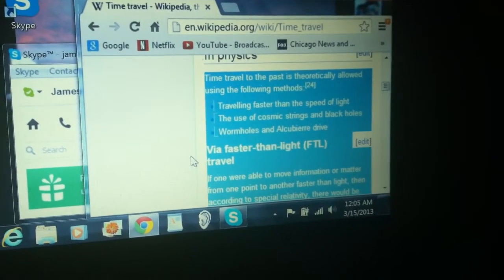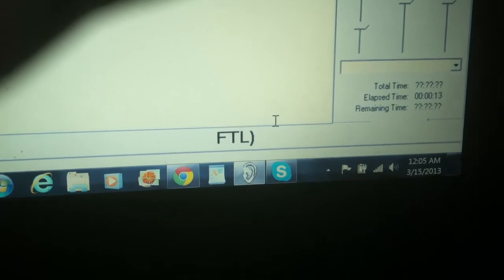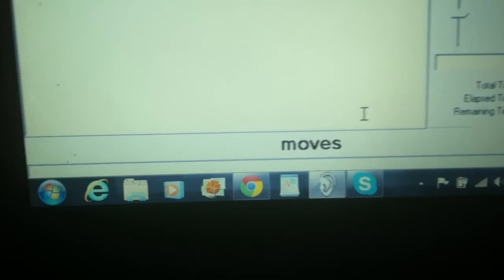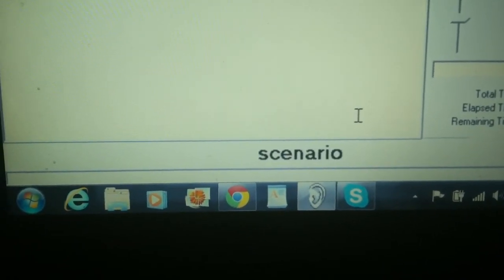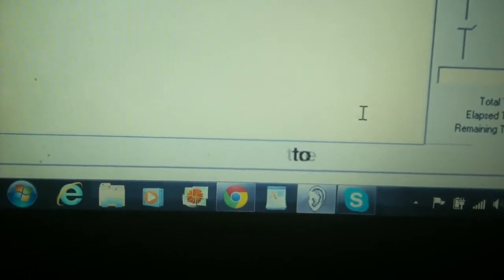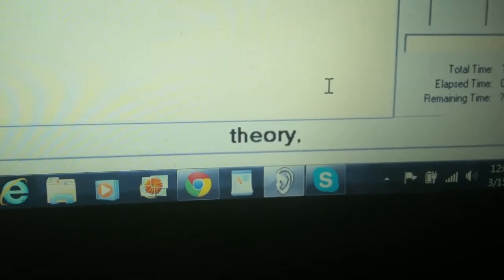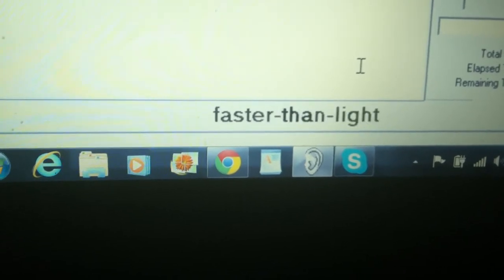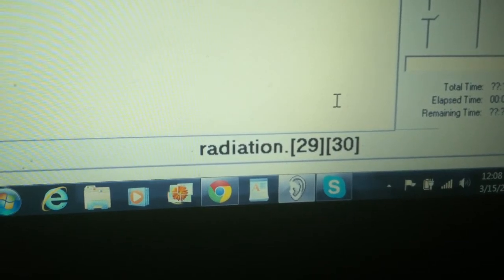Rosemary's explanation for how time travel into the past could be possible.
This is EIS member Rosemary stating her opinion on how time travel into the past is somehow possible.